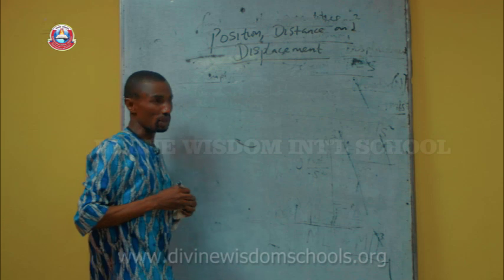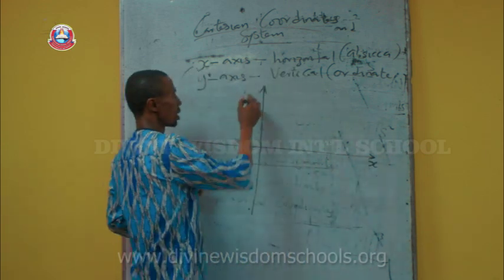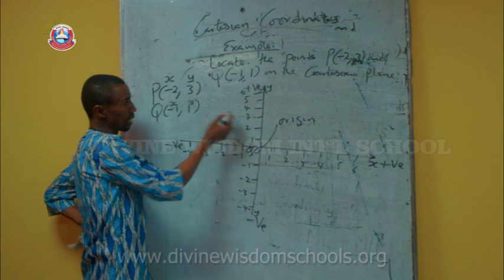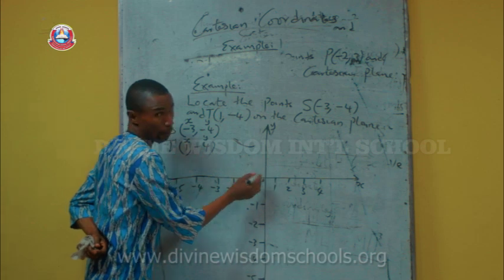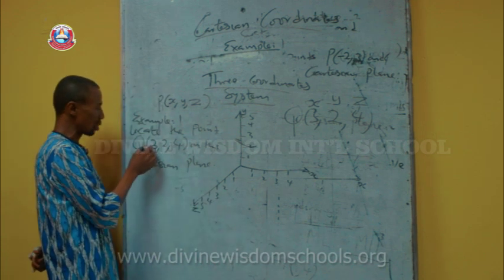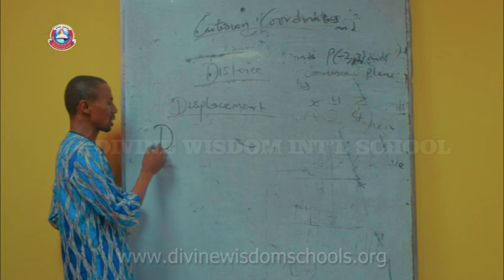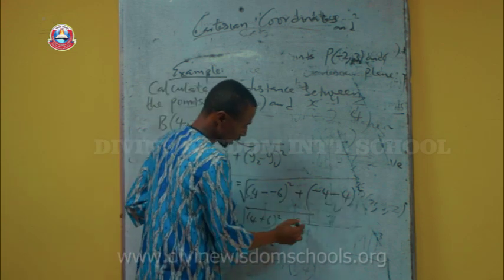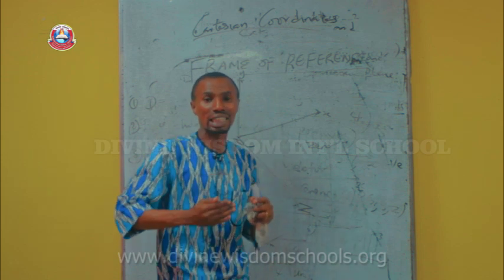POSITION, DISTANCE AND DISPLACEMENT SS2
POSITION, DISTANCE AND DISPLACEMENT